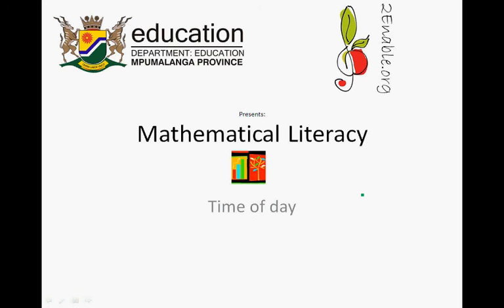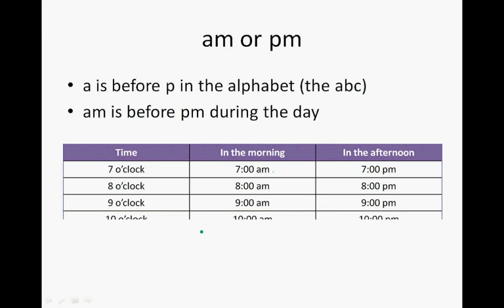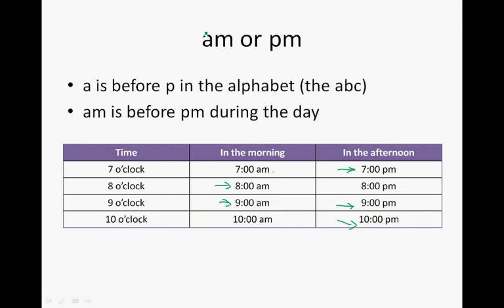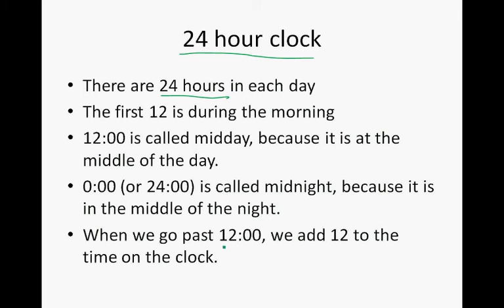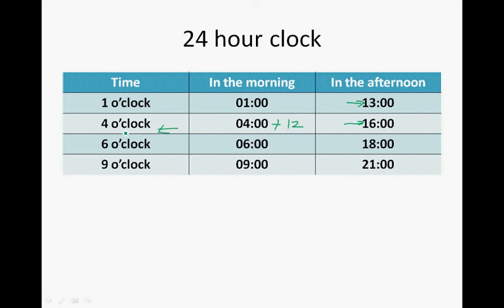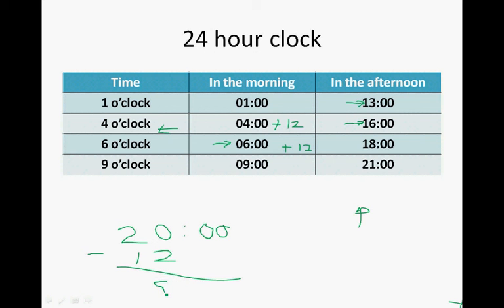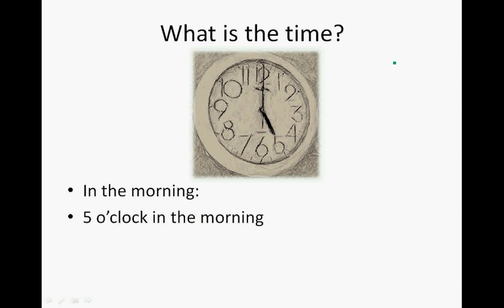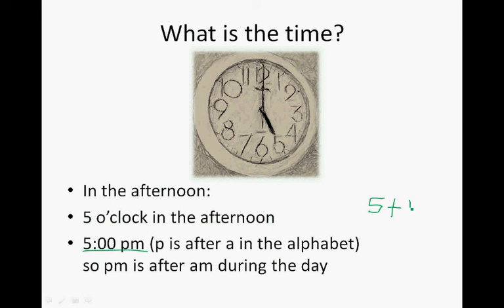Time of day